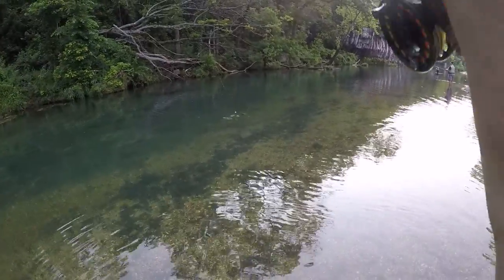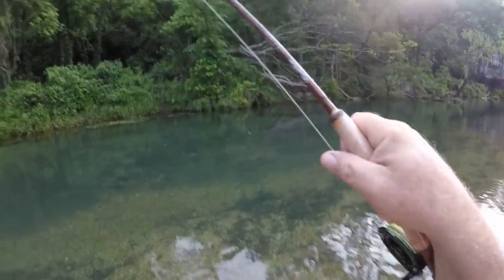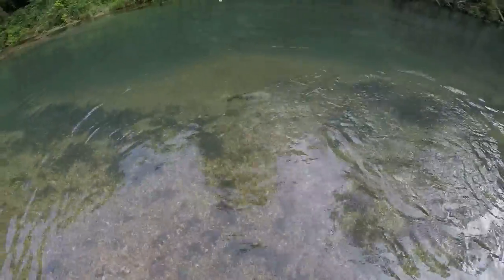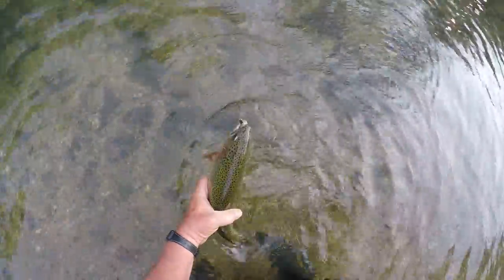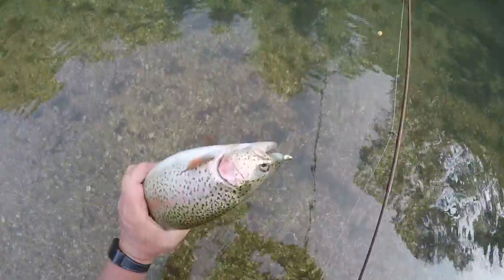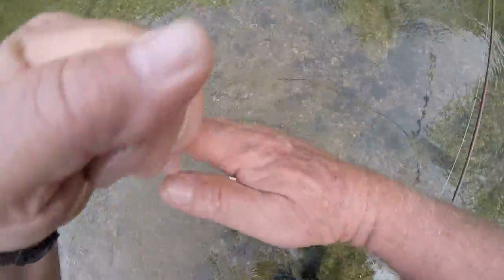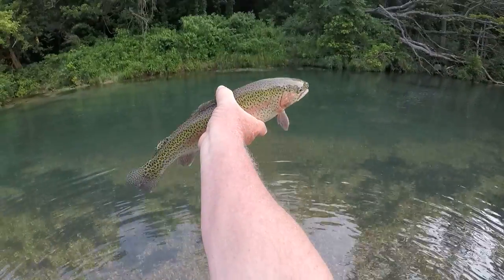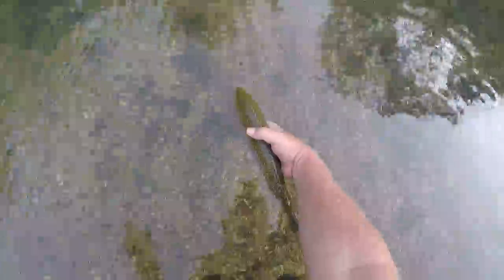6/2/19 DJ Balanced Hybrid in action ....